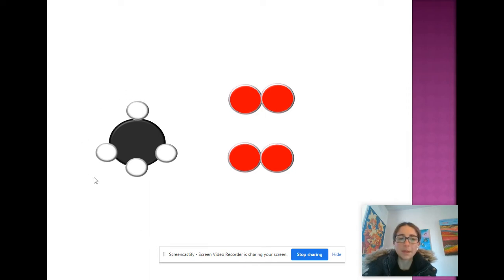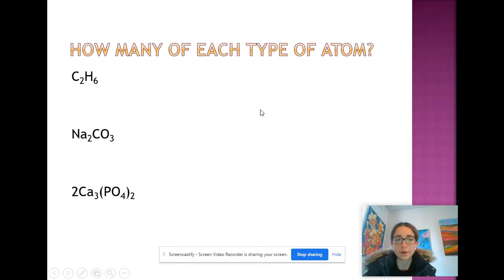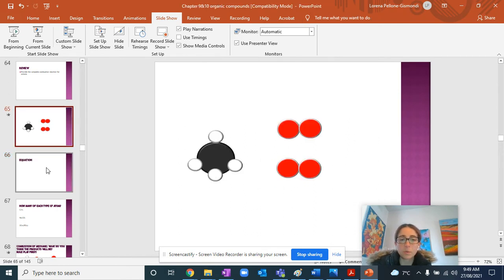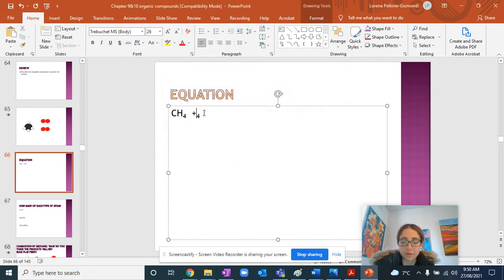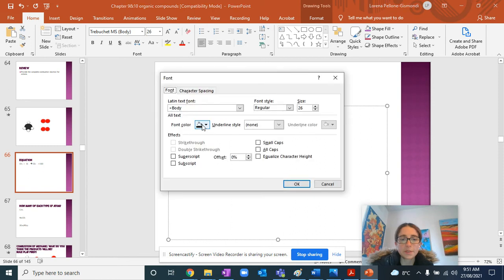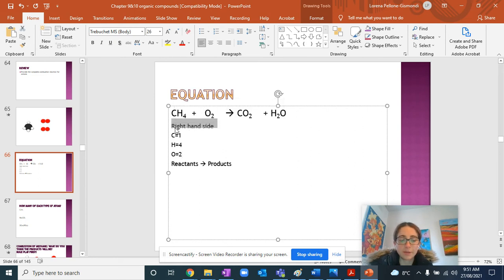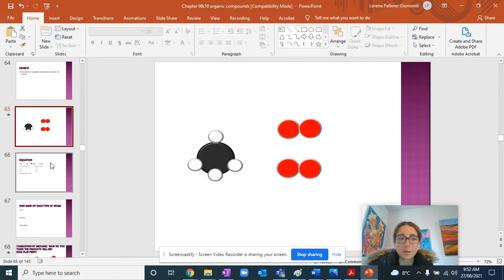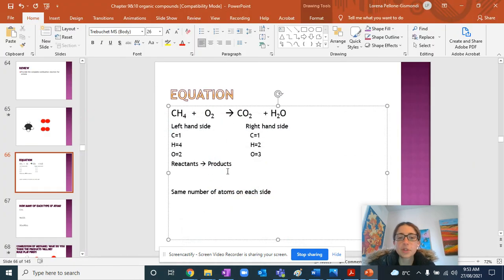Untitled: Aug 27, 2021 9:53 AM